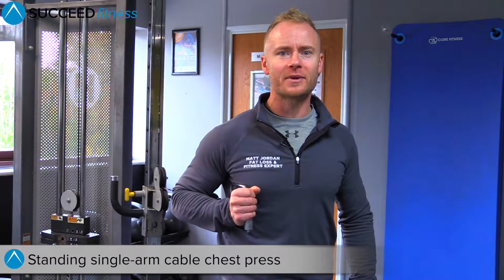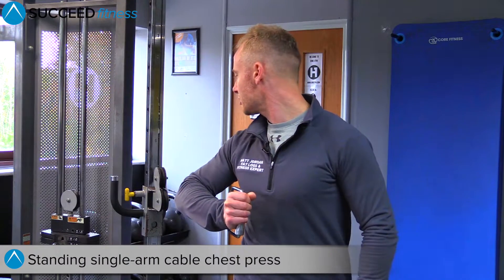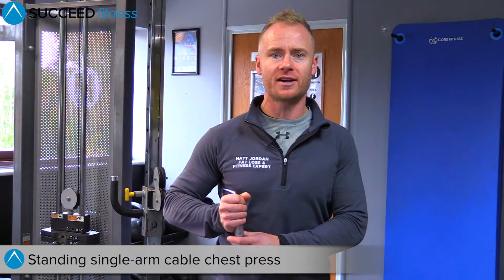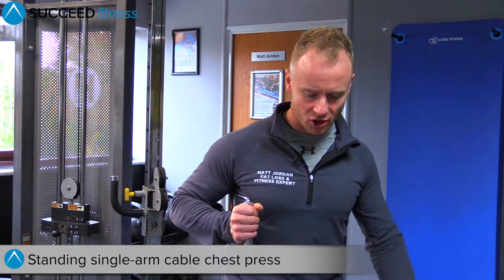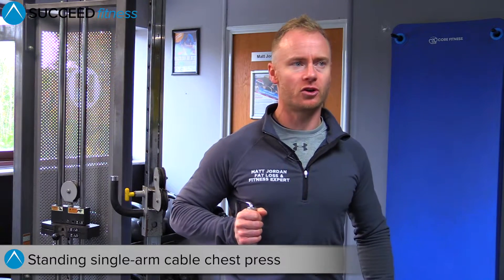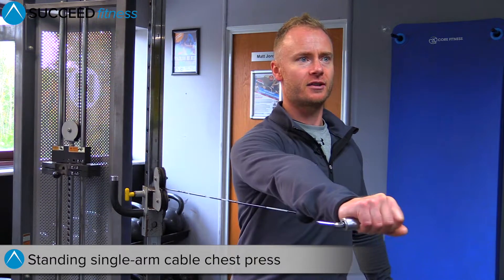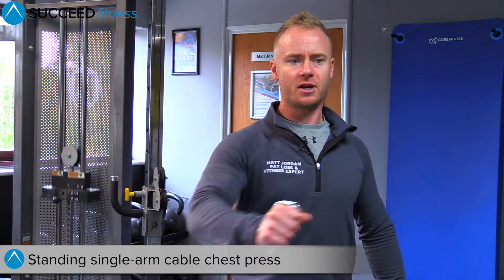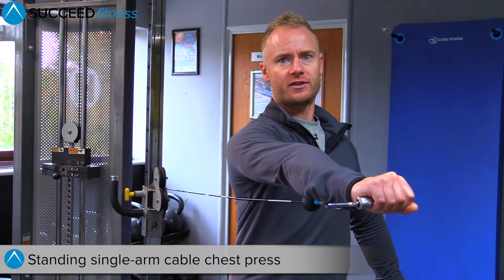Short instructional video - Succeed Fitness